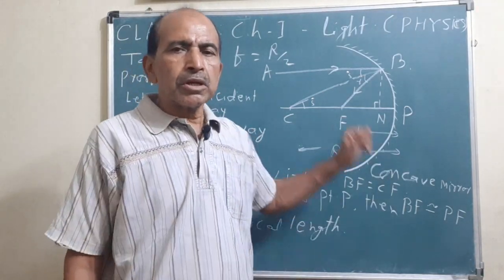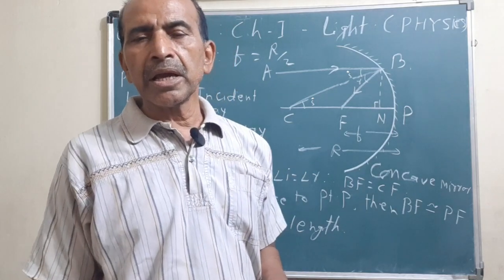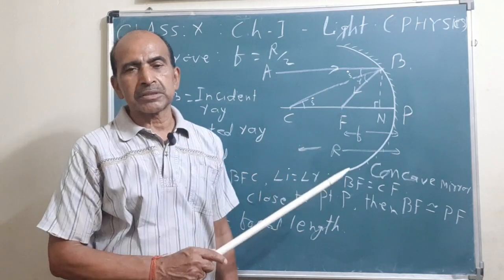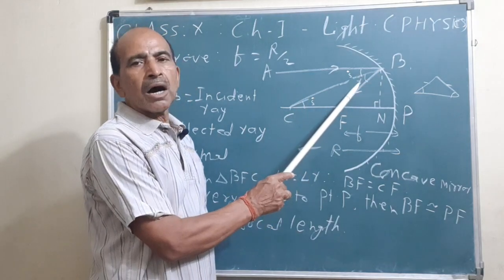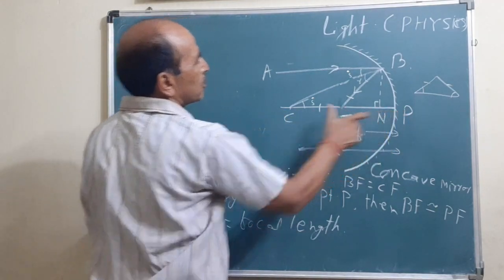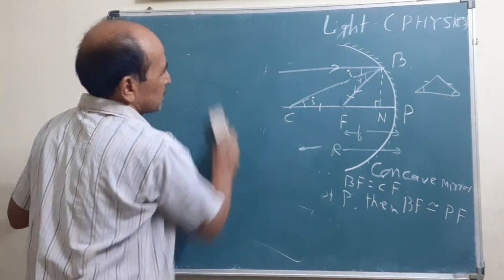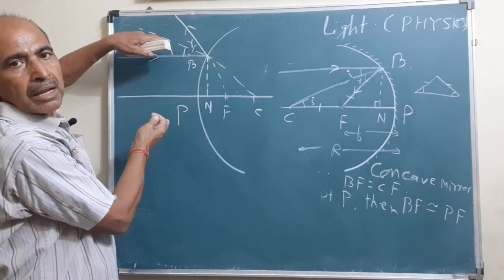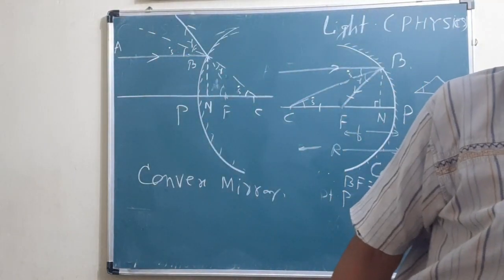Class: X | CH 1. Light| NCERT | CBSE|CUET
Iight :
Relation between f & R: f=R/2
Mr.Bhola Prasad Sharma is a Sr. PGT in Physics (M.Sc. and B.Ed.)He has been teaching students of class 9th to 12th for more than 30 years. Here on this channel he is making an attempt to make Physics easy and accessible to all the students.